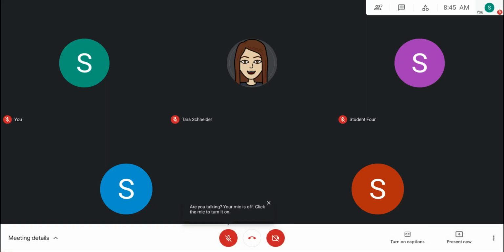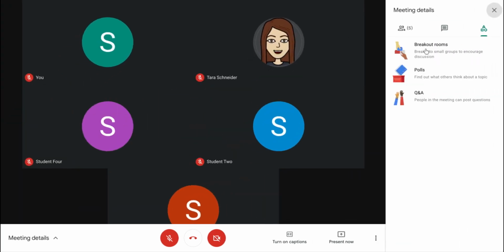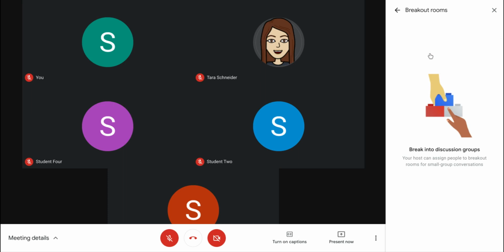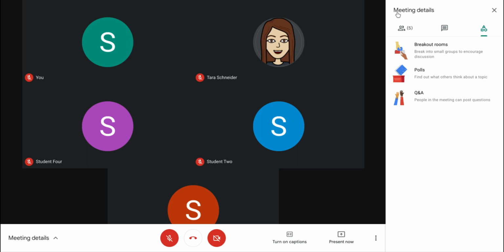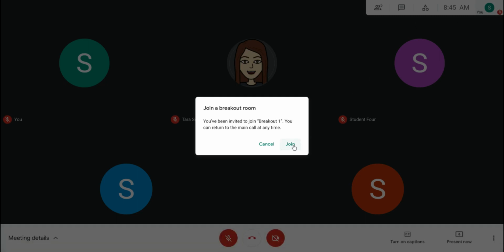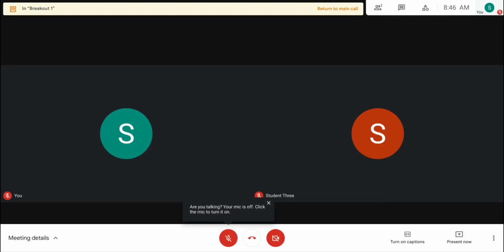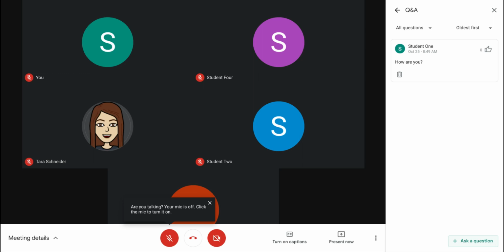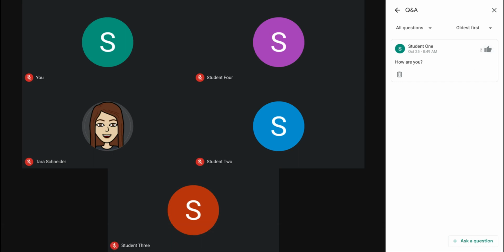Student view Google Meet Breakout Rooms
This video shows the student's view of Google Meet Breakout Rooms, Polls, and the Q & A feature.
**These features are currently available for the Enterprise Edition ONLY**
Breakout Rooms: Beginning
Polls: 1:37 mark
Q & A: 2:35 mark